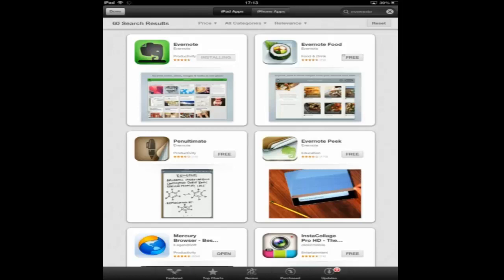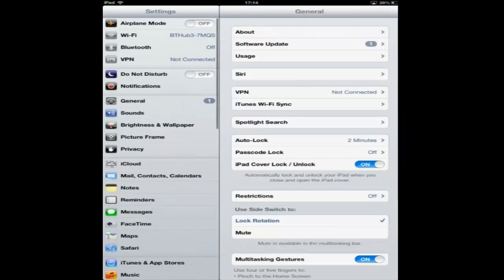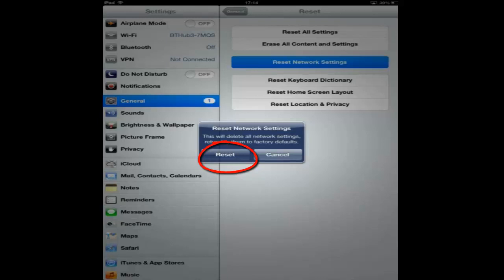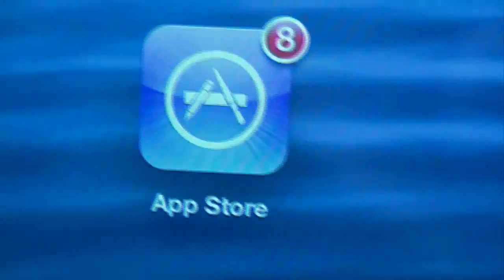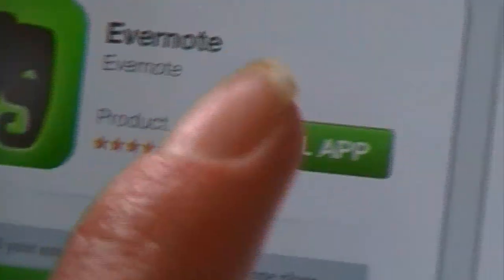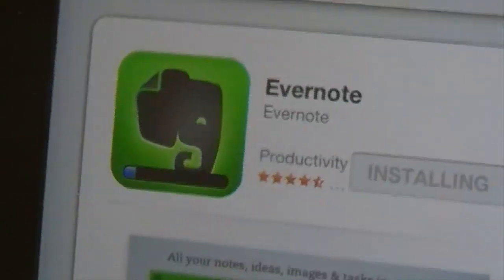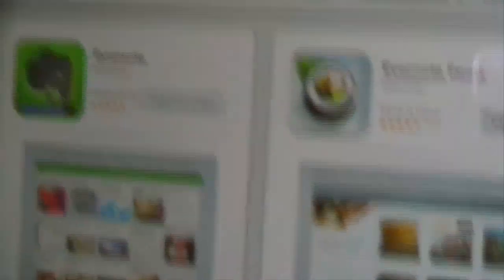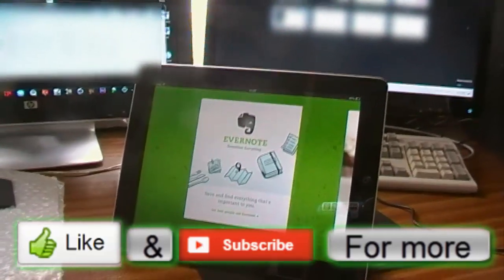How to fix App Store can't connect to iTunes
THUMBS UP!